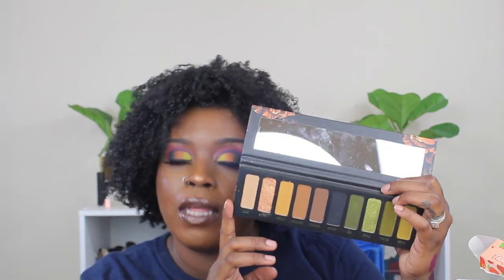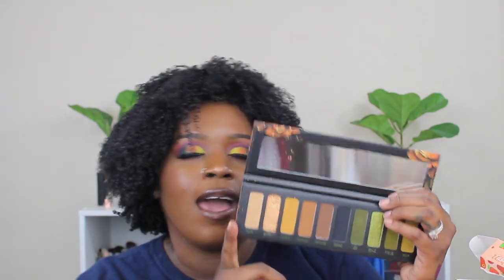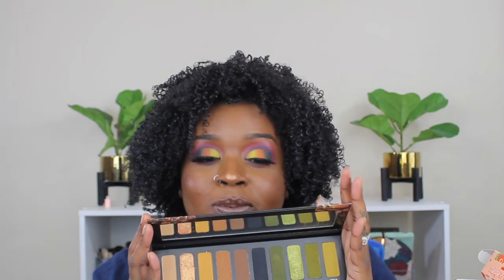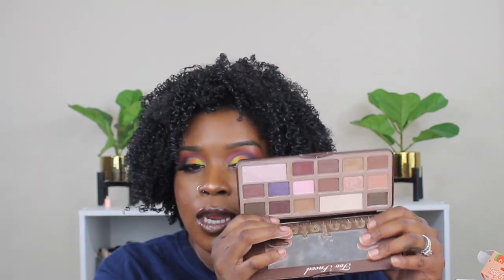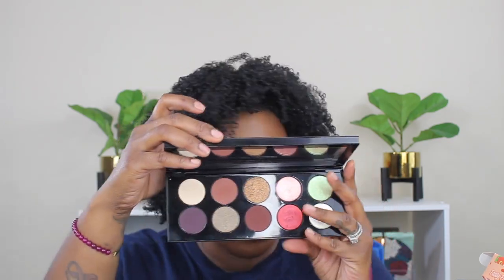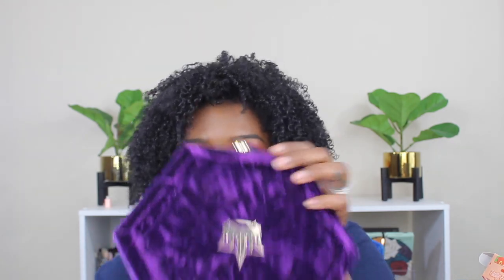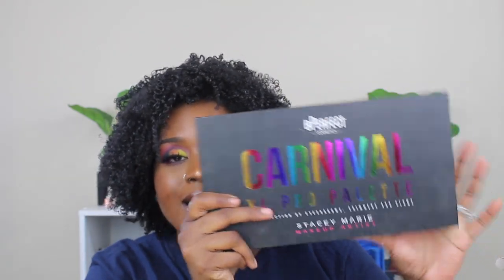BEST & WORST HIGH END EYESHADOW PALETTES 2020!!!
HEY QUEENS TODAY IAM SHARING MY BEST AND WORST EYESHADOW PALETTES!